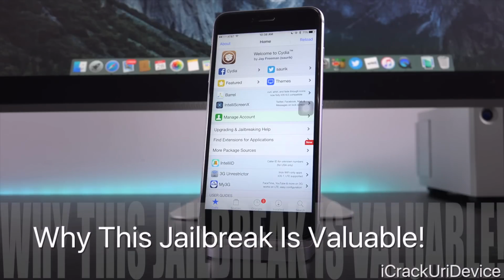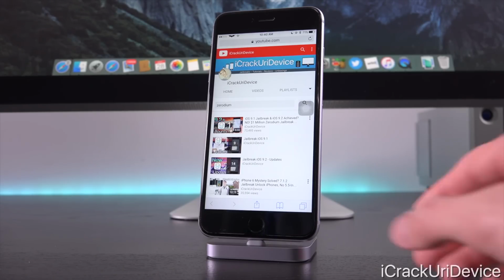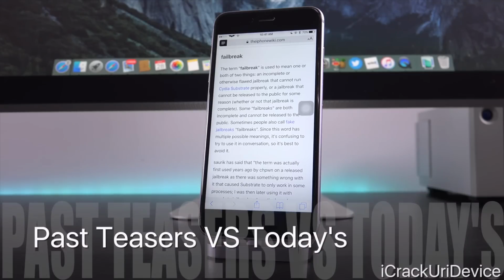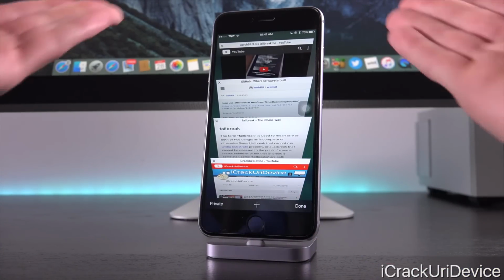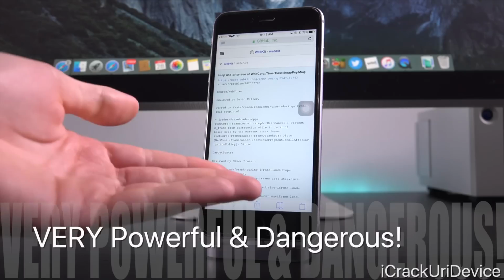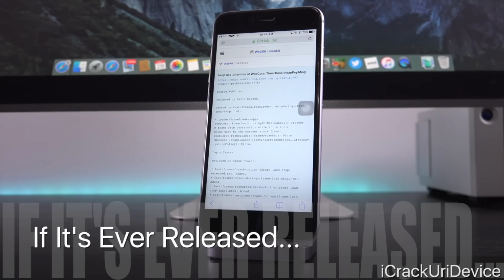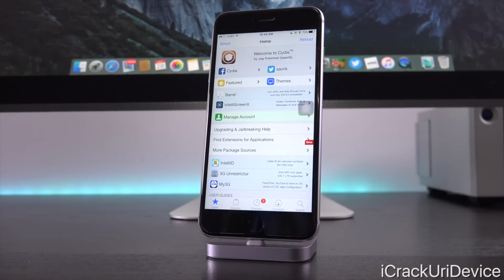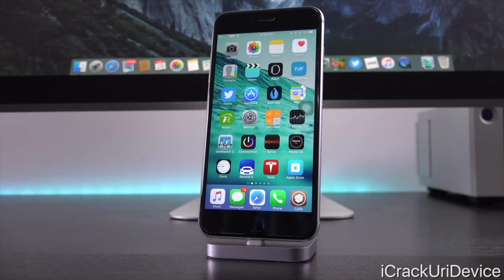iOS 9.3.2 Safari Jailbreak Explained!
iOS 9.3.2 Safari Jailbreak by Luca EXPLAINED! iOS 9.3.2 Safari WebKit "JailbreakMe" Exploit and Jailbreak 9.3.x Discussed.

⬇️ Table of Contents ⬇️

0:27 - New Jailbreak 9.3.2 Demo
0:49 - He WON’T RELEASE It, But….
1:08 - Luca Bad-Mouths Me!
1:40 - iOS 9.3.2 Jailbreak Explained
2:43 - Stashing / Untether Oddity In Demo
3:19 - Why This Jailbreak Is Valuable!
3:56 - This Isn’t A "Failbreak"?
4:28 - Past Teasers VS Today’s
4:51 - It’s NOT Luca’s Exploit, It’s MORE!
5:13 - VERY Powerful & Dangerous!
5:46 - No Release Reminder
6:02 - If It’s Ever Released…
6:26 - TaiG or Pangu Should Use This SOON
6:41 - iOS 9.3.3 Will Close It!
6:59 - This Video Was NEEDED!

 THANK YOU SO MUCH FOR SUPPORTING THE CHANNEL, PATRONS:
 Chris, Jake Lowe, Chad MacLeod, mohammed Nabil Alyafei, Daniel Sheppard, Noor Sa, Kevin, Marcus, Nathan otero, Ernest Aguilar, doug masters, Tyler Sanderson, Jose Reyes, Jorge M Lopez, Ally Starr, Matt Kane